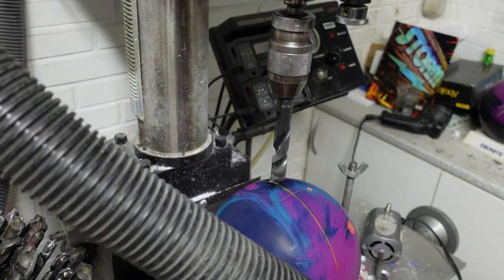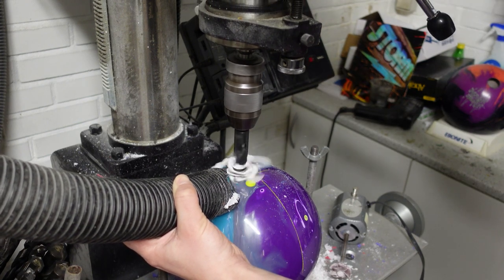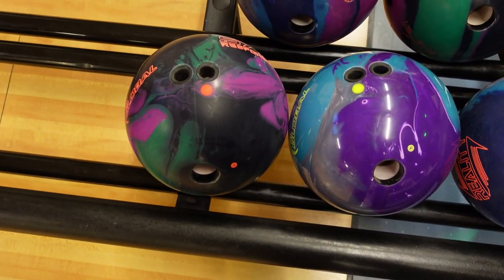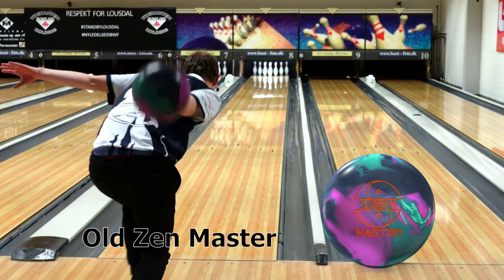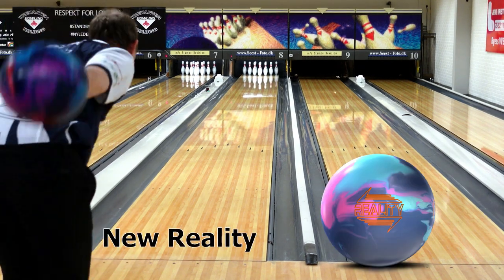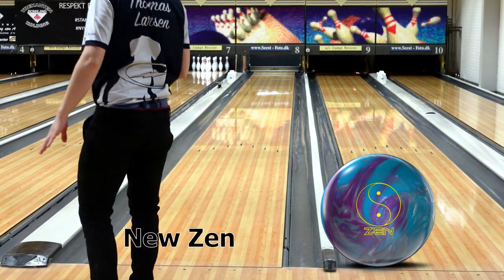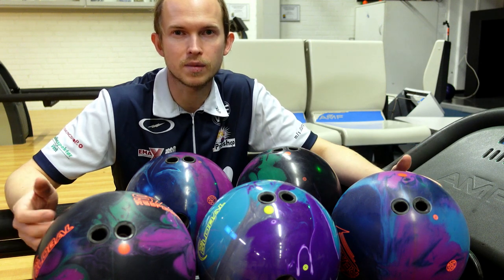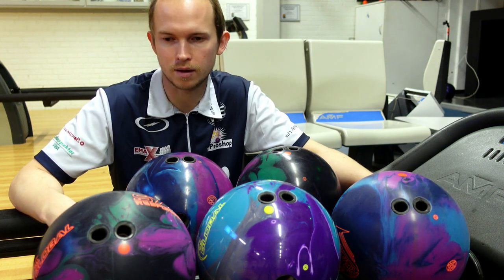How Thomas Larsen choose his Bowling Balls for the PBA Bowling Season 2022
Today Emax Staffer, Storm Staffer and PBA Star Thomas Larsen shows you in a EMAX Tech Talk how he choose his Bowling Balls for the PBA Bowling Season 2022.

Find out in the review if the ball is suitable for beginners or/and professionals!
On our channel you will find tips and tricks for beginners, advanced and professionals.
Check it out it's worth it!

You are not yet in the EMAX Staff Program? Here you can find all the information:

However, if you would rather support our Phrasensau and help bring our Siggi Junios Cup to life, you can do that here as well: